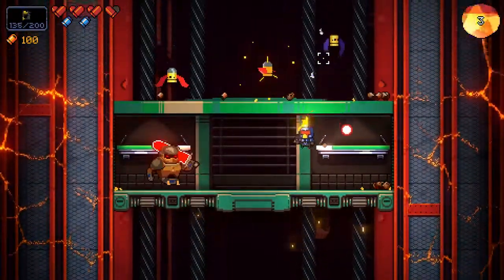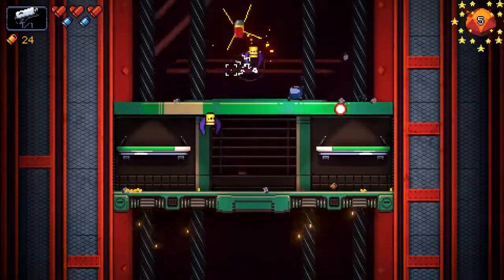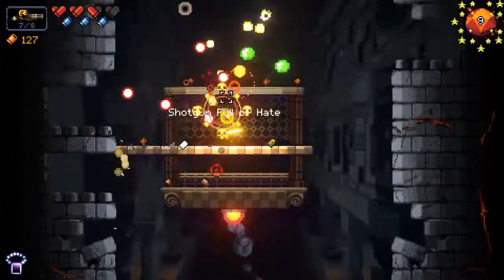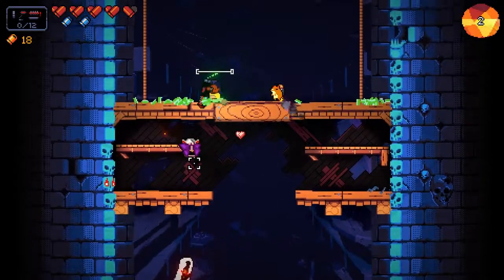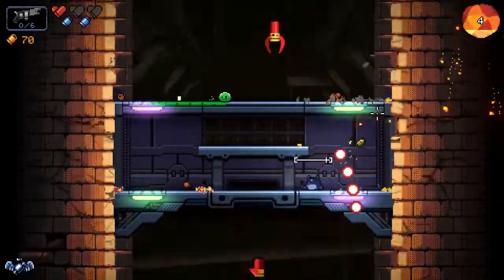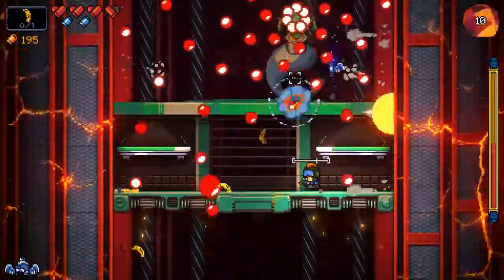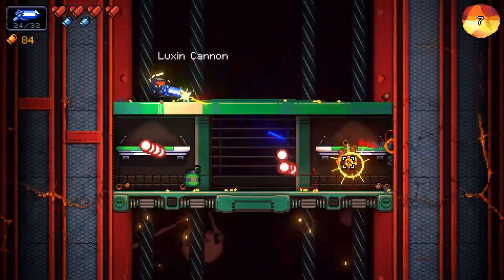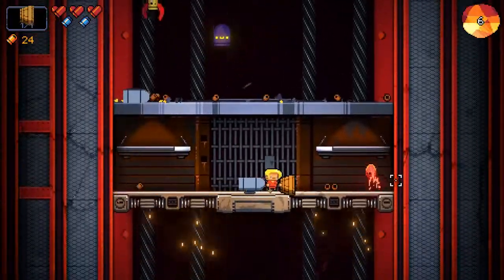Latelie I've Been Playing Exit the Gungeon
The developers of Enter the Gungeon, one of my favorite games from the last few years, put out a neat little follow-up where you keep shooting things. Except now, it's a platformer. Here's what I think so far.